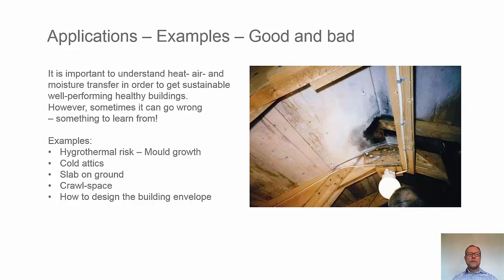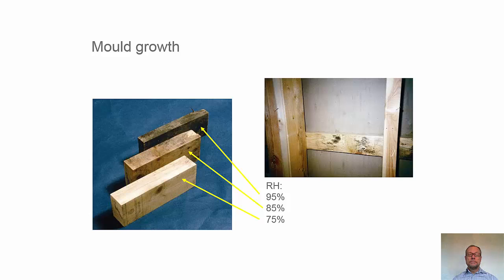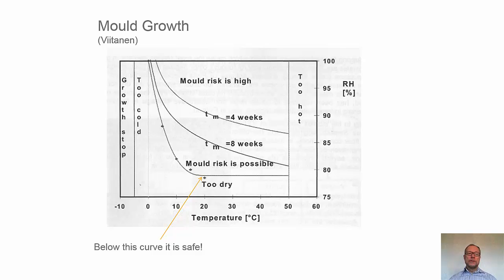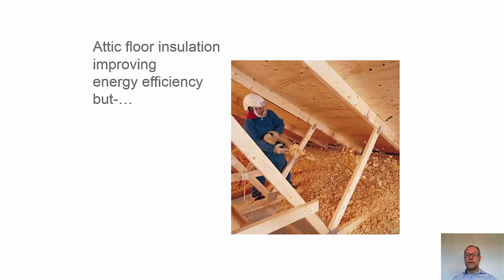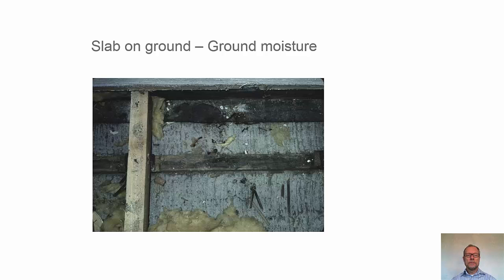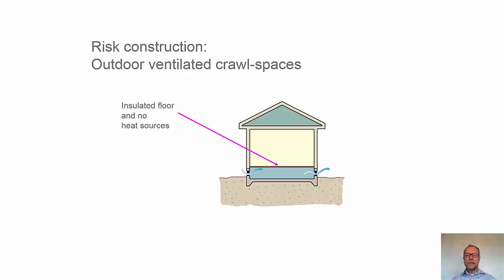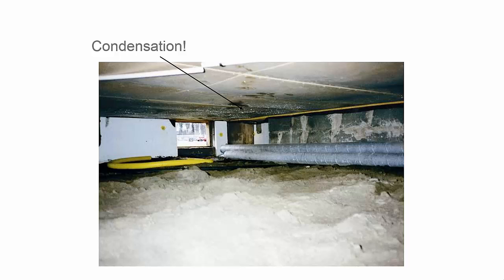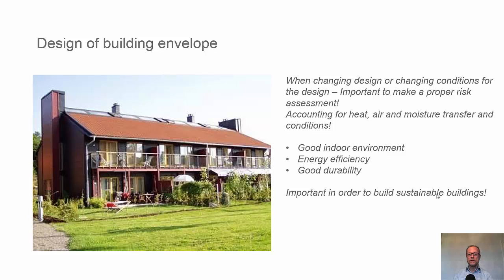Applications Examples Good and bad